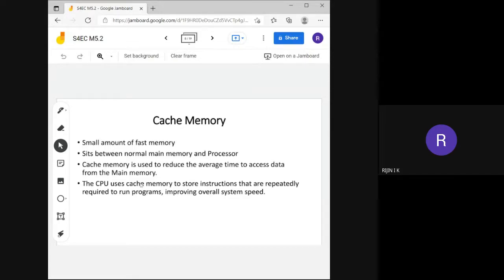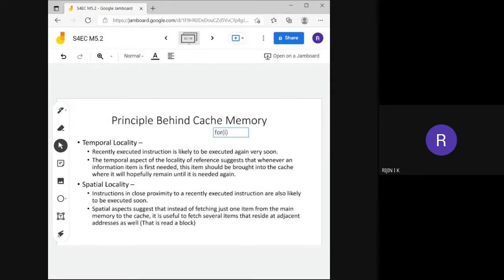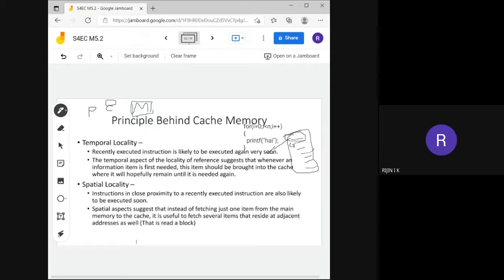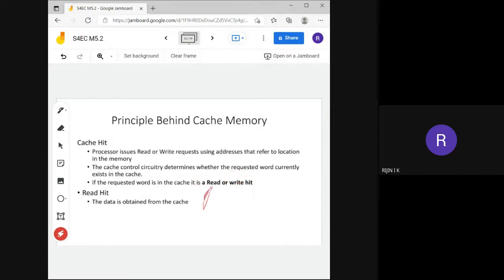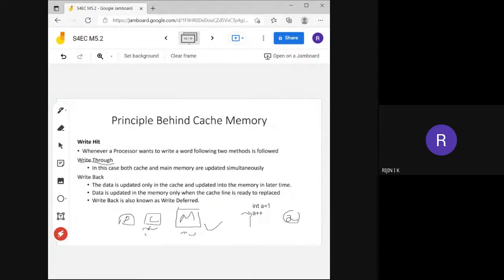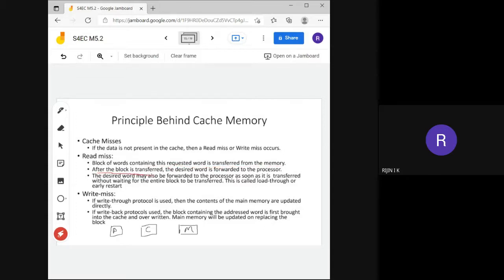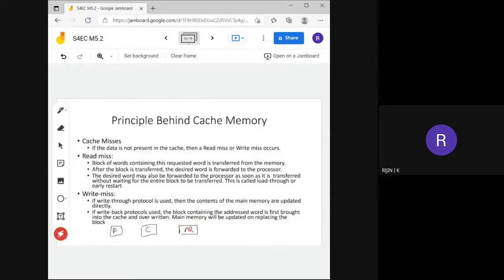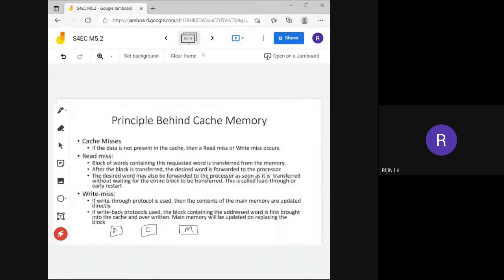STM_EC2_ECT 206_M5_ PART 45_10/09/2021